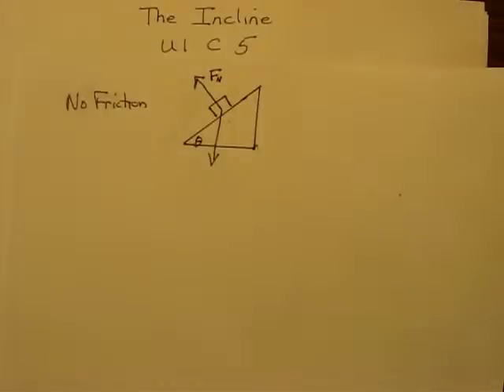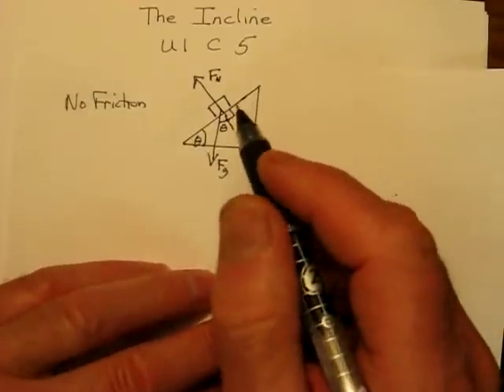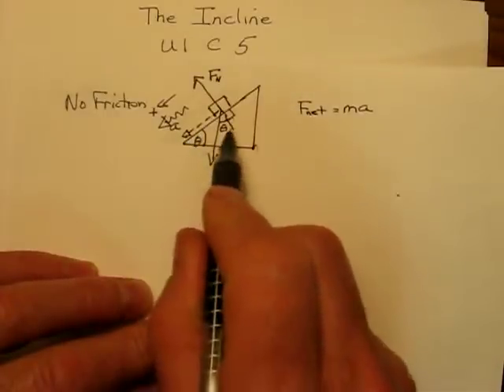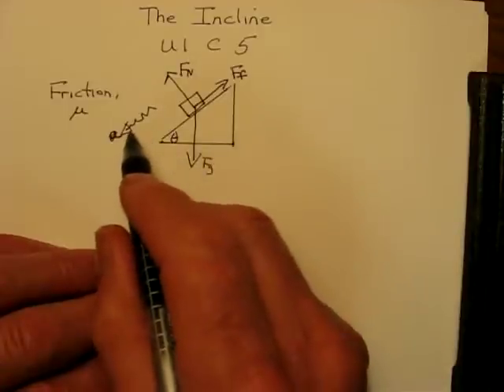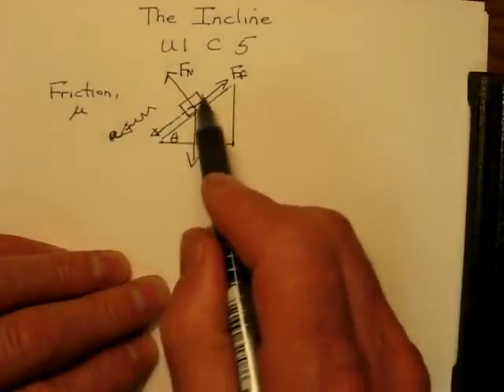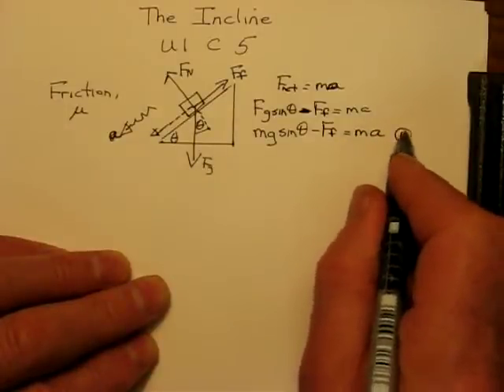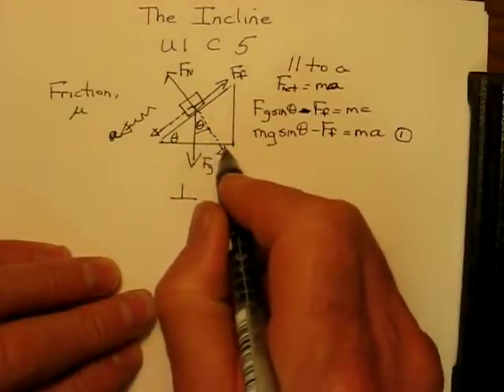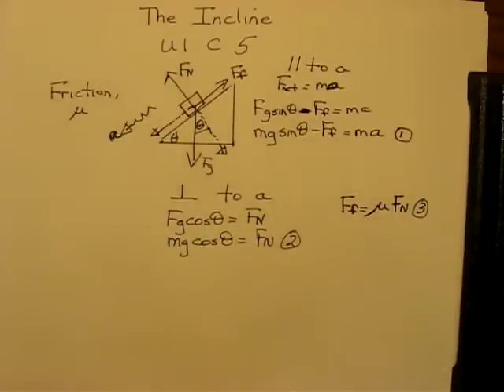U1 C 5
Unit 1 Section C Activity 5